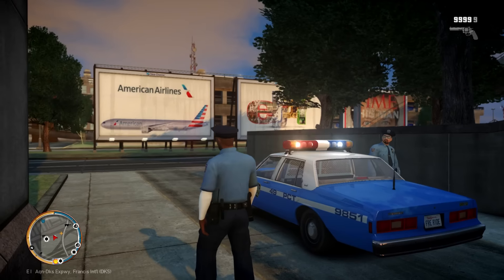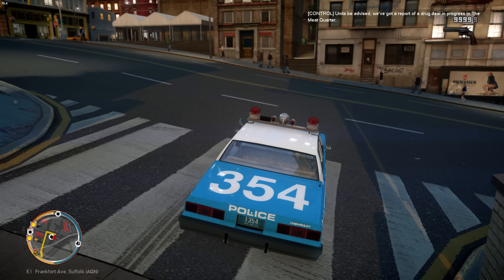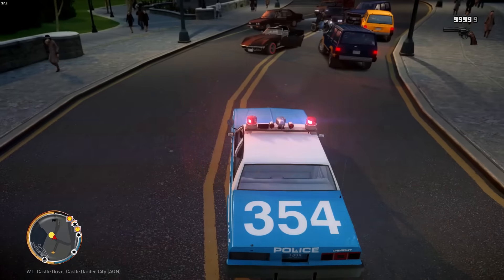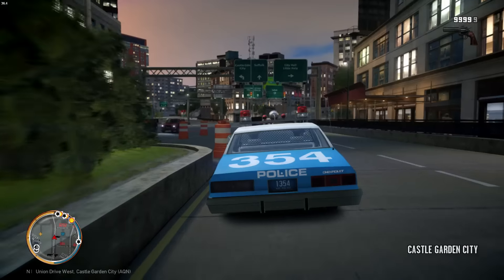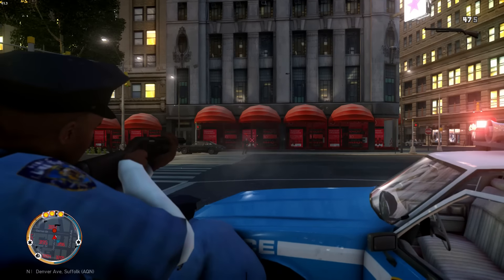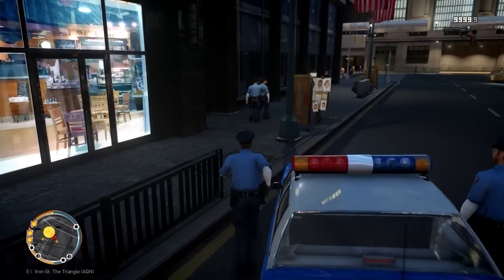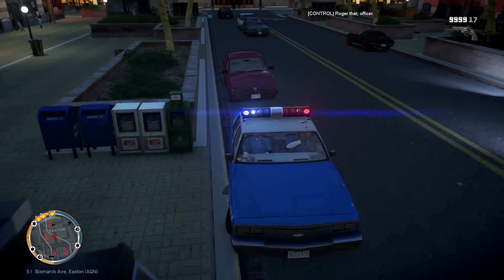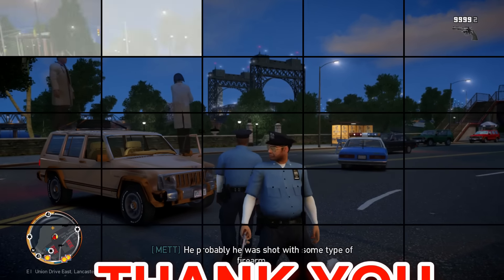Experience Epic 80's Police Action with Grand Theft Auto IV!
In this Grand Theft Auto IV gameplay video, you'll experience all the action of the 80's with the LCPD police force!

As the LCPD captain, you'll have to fight against the criminal underworld in San Andreas. You can use the police siren and police captain uniform pack to get the upper hand on your enemies, and the new ped models pack will improve your gameplay experience significantly. Be sure to check out this gameplay video to see all the action of the 80's in Grand Theft Auto IV!
GTA 4 Mod LCPDFR